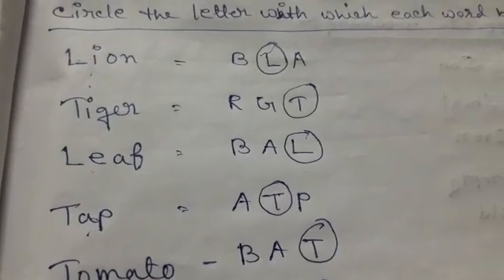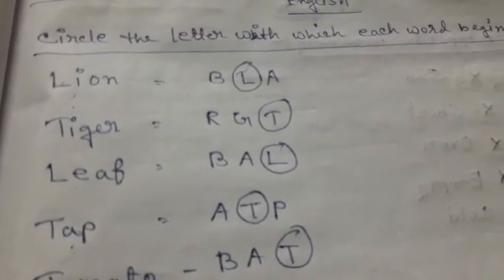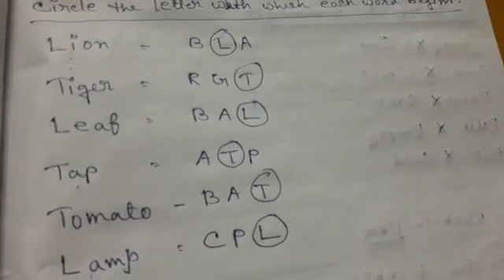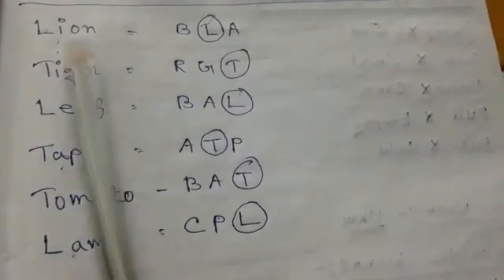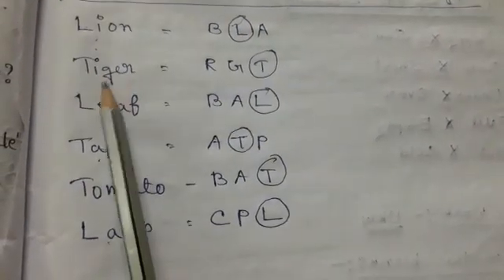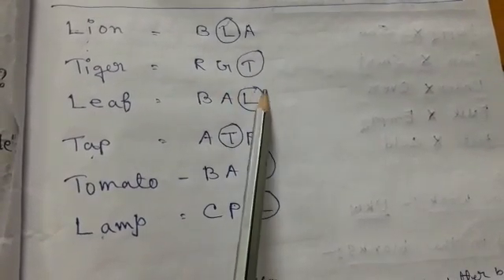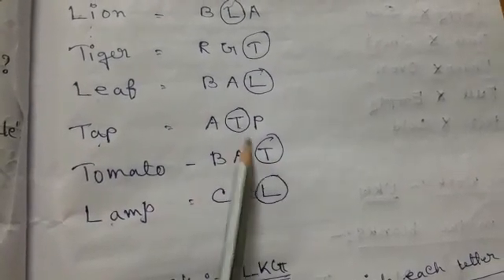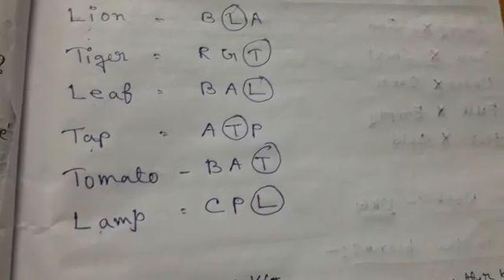Rsps charakdangi 08/05/20 lkg english